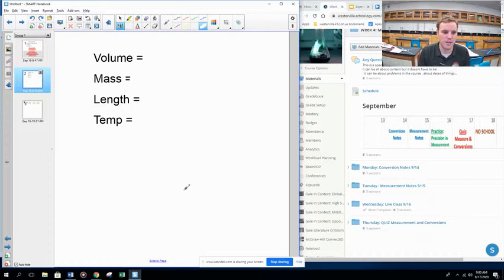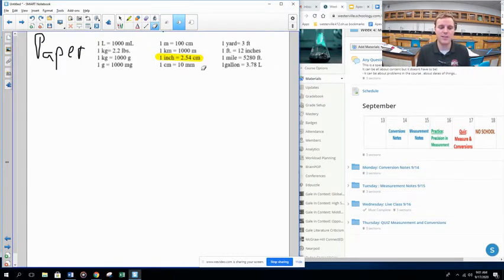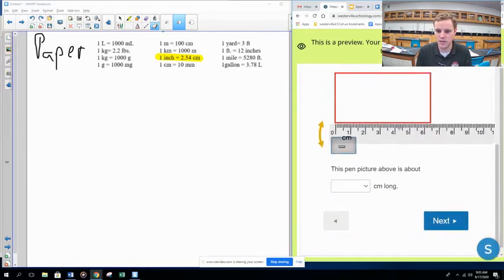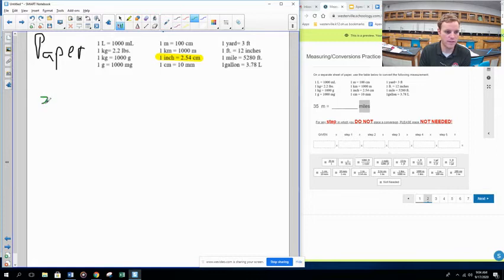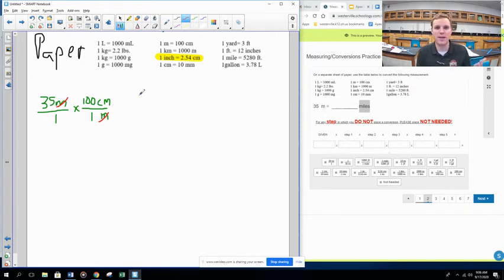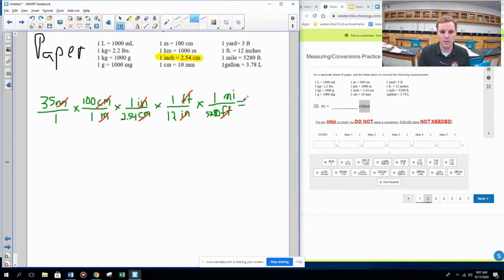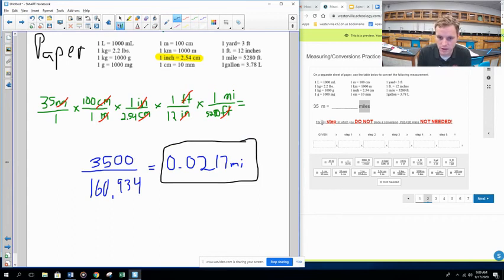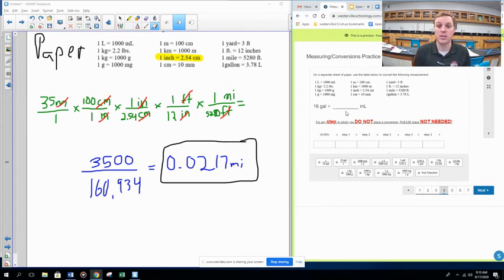Class - Wednesday September 17th